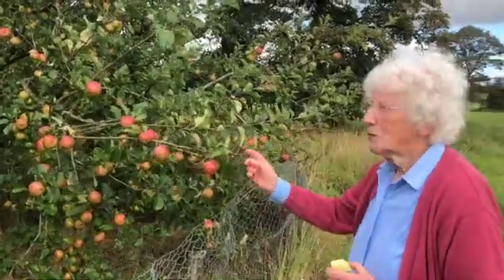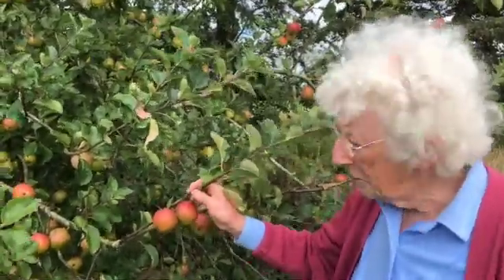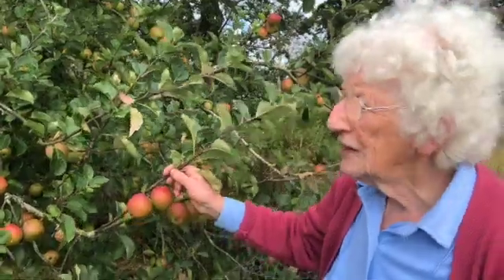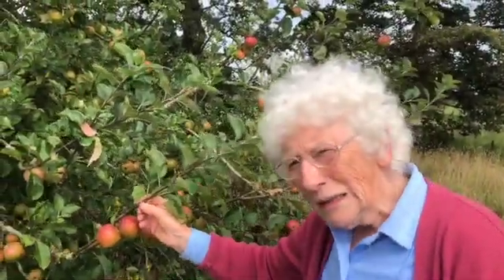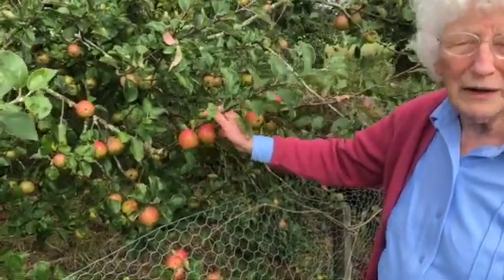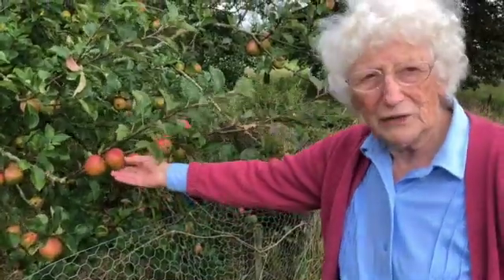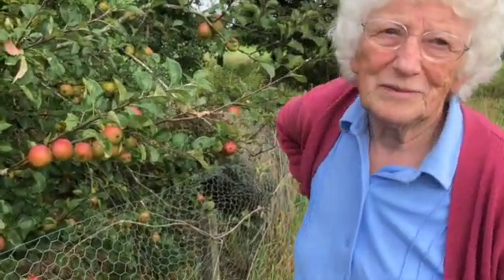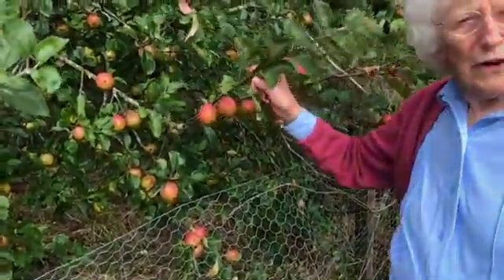Muriel Lord talking about Proctor apples. A tough apple suited to the NW.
Muriel talks about buying this tree from a nursery at Knott End. The Proctor apple, a cooker, is suited to the wet and windy NW of England. Rock hard, keeps till May and June the next year! Really tight to the tree so they don't blow off. Very prolific. in the late 20s there was a storm in September that  destroyed orchard crops. Hartley's came round and bought all the windfalls to make jam.